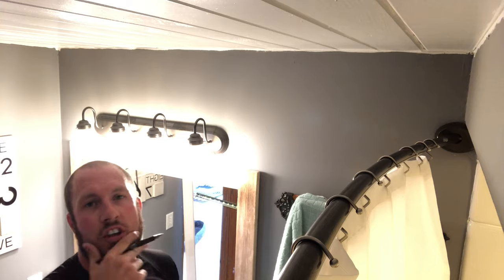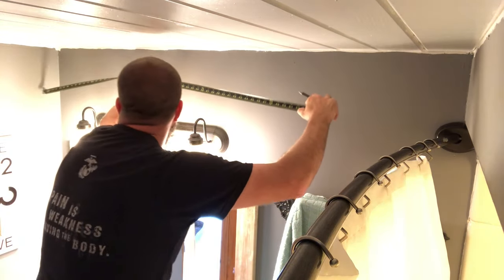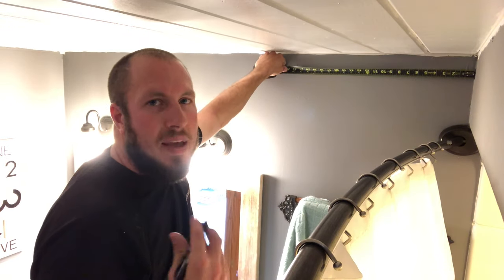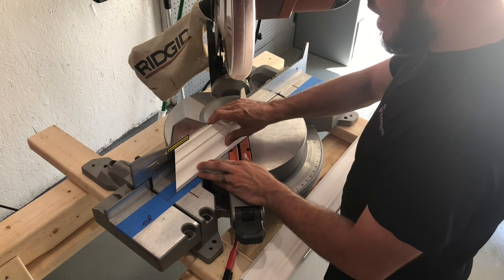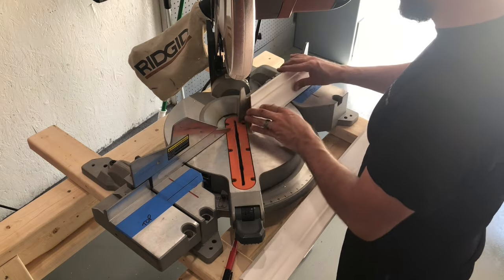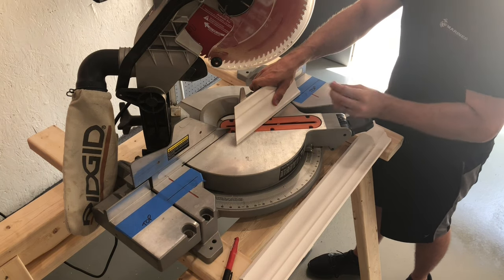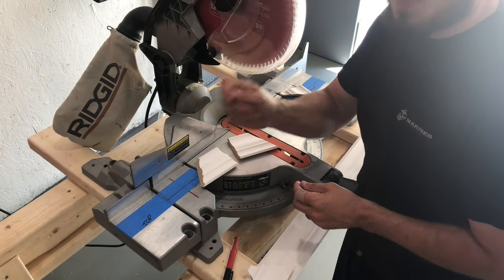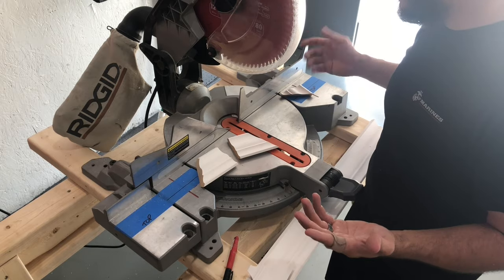How To Cut Crown Molding For Beginners - Inside Corners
Here is a new video for OUTSIDE CORNERS!

I hope you guys enjoy this quick video on crown molding for beginners.  This trick usually only works for perfectly straight corners.  You will have to get more advanced when doing crown in an old home and coping the crown will have to be done.  How to cut crown molding isn't rocket science, you just need to practice over time.  I do it very little! I'm not an expert in the slightest!

On the hunt for a new miter saw? Here are my recommendations!

Bosch 12" Dual-Bevel Sliding Miter Saw - Corded
Ridgid 12" Dual-Bevel Sliding Miter Saw -  Corded
DeWalt 10" Single-Bevel Compound Miter Saw - Corded
Milwaukee 10" Dual-Bevel Sliding Miter Saw - M18

How to cut crown molding-inside corners!

Please consider joining our community on Facebook. Group - TheDurbinCompound

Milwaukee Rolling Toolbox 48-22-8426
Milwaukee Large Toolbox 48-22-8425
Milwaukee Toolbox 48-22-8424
Milwaukee Slim 11 Compartment Organizer 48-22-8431
Milwaukee Slim 5 Compartment Organizer 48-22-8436
Milwaukee M12 Compact Inflator 2475-20
Milwaukee M18 Oscillating Multitool 2626-20
Milwaukee Switchtank Backpack Sprayer

Blaklader X1600 Pants

Timberland Pro Gridworks 8” Boot
Timberland Pro Boondocks 6” Boot
Thorogood Moc Toe 8” Boots 814-3800

Fluke T6-1000 Field Sense Meter
Fluke Ammeter and Multimeter Kit
Feildpiece Manometer SDNM-5
Fluke 62 Max Infrared Thermometer

Surefire Stilletto Pocket Flashlight
Surefire Tactician Pocket Flashlight